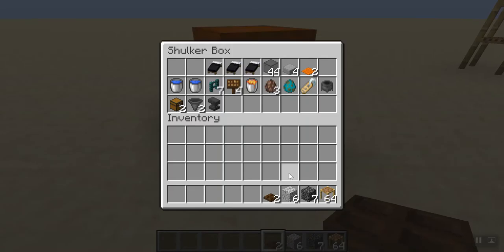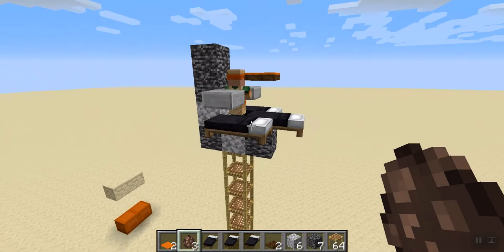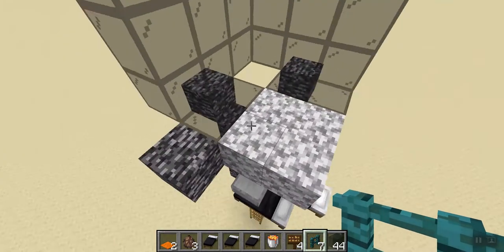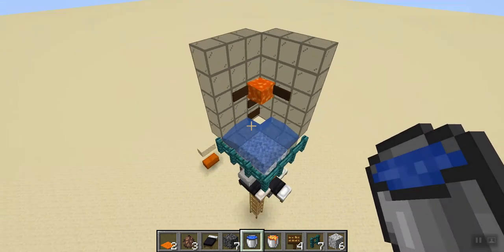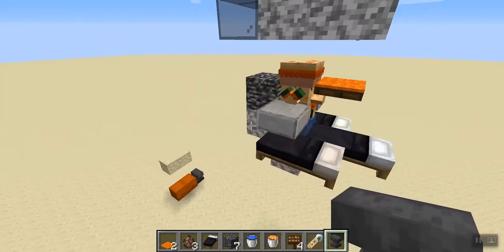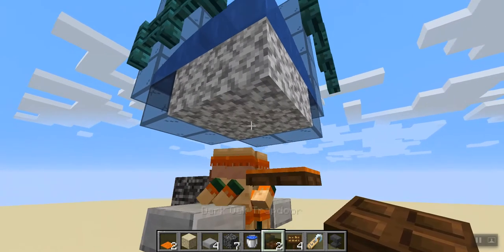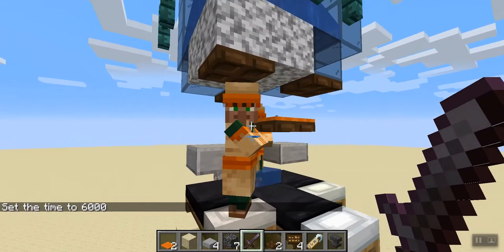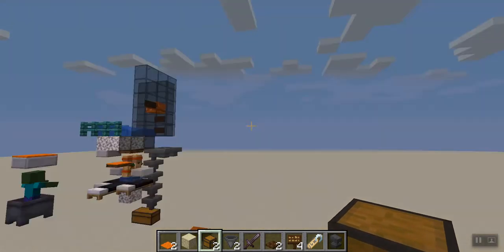HOW TO MAKE AN IRON FARM FOR BEGGINNERS (Watch until the end for speacial anouncement)!!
Today I will be showing you how to build an easy iron farm. Watch until the end for a special announcement!